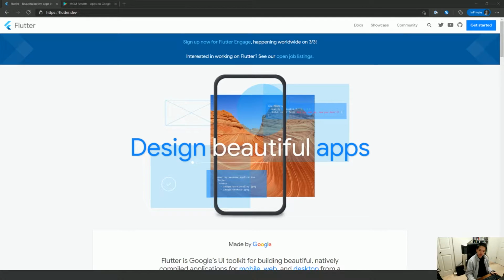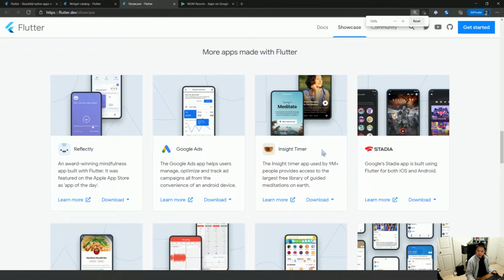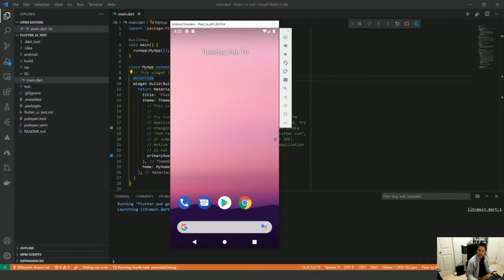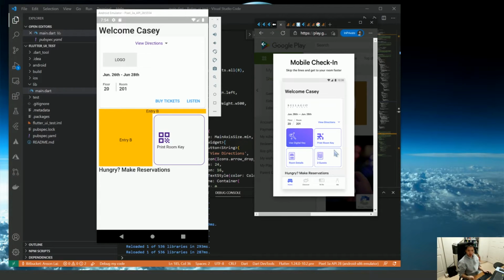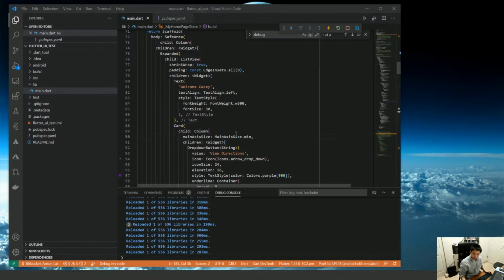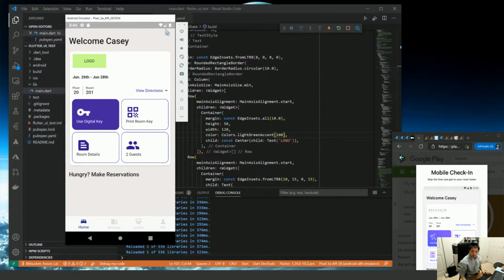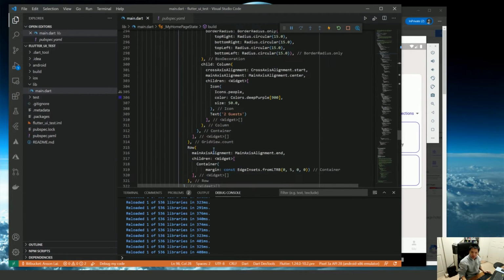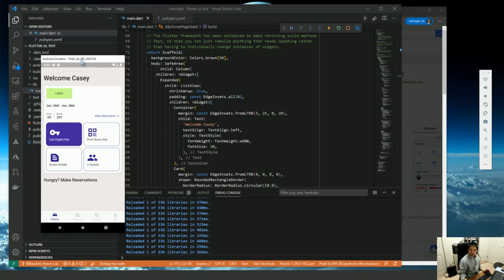Mocking up a UI in Flutter! | Unscripted Coding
Let's see if we can match someone else's nice UI with Flutter.  We browse through a few examples of good user interfaces, pick one and try and recreate it with Flutter!